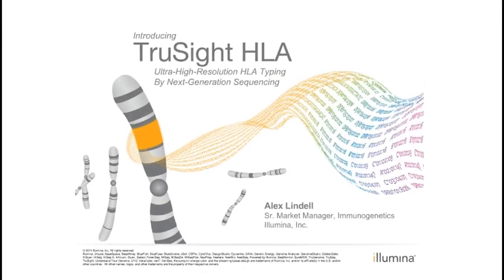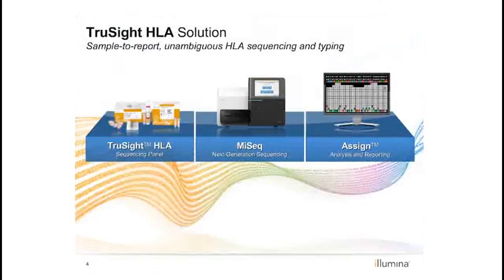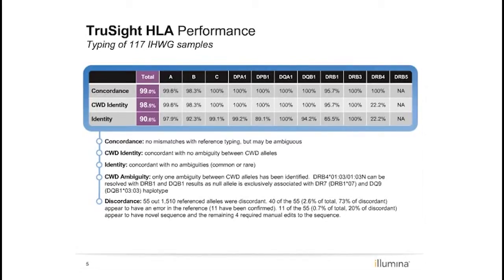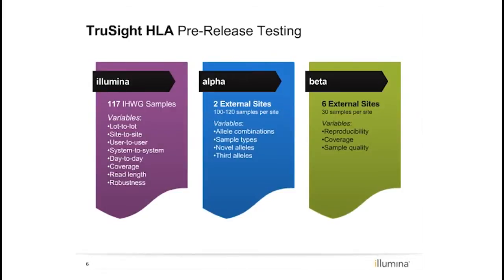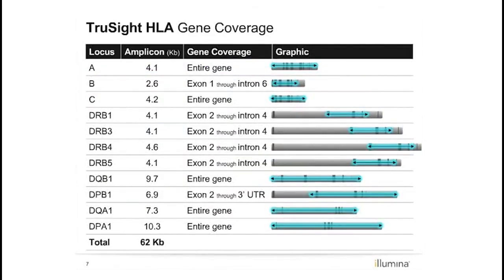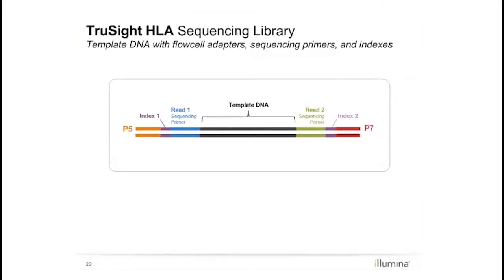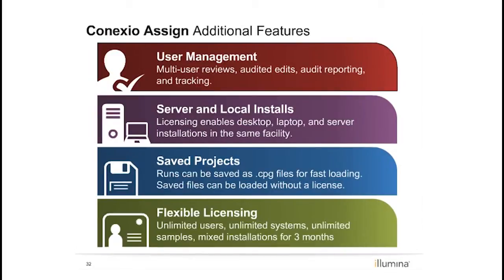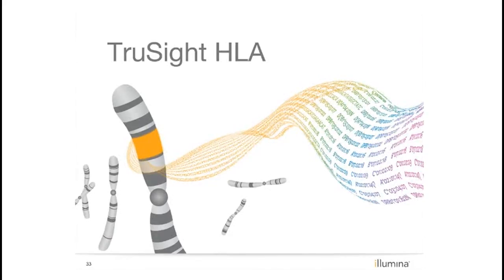Introducing the TruSight HLA Sequencing Panel: The Evolution of HLA Typing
High-resolution HLA typing has been a laborious process involving three technology platforms, hundreds of assays, and sequential processing. The Illumina TruSight® HLA Sequencing Panel represents a major step forward in the evolution of HLA typing. All on a single assay, a single technology, and a single software platform, the TruSight HLA Panel delivers unambiguous, phase-resolved, ultra-high-resolution HLA typing for 11 loci. The TruSight HLA Panel sequences Class I HLA-A, -B, and -C and Class II HLA-DRB1/3/4/5, -DQB1, -DPB1, -DQA1, and –DPA1 producing 62Kb, covering all critical regions of each locus. Hear key insights from Alex Lindell, Sr. Market Manager of HLA at Illumina, about how this new technology can transform your HLA typing research during this one-hour presentation.